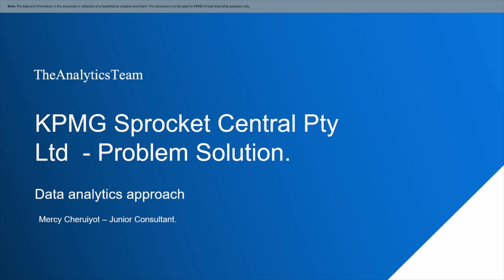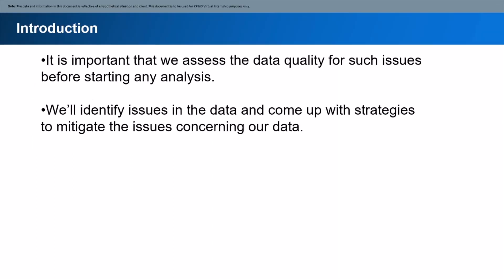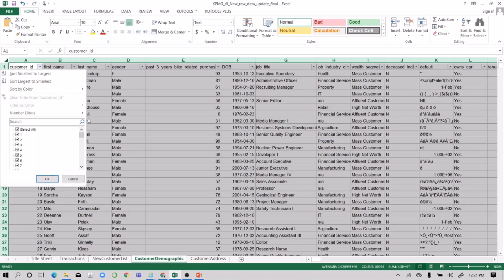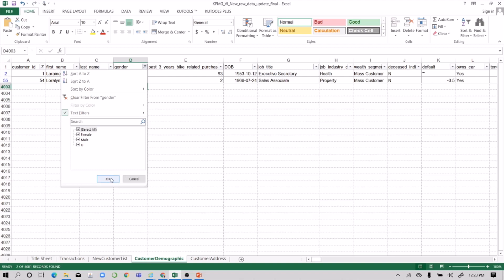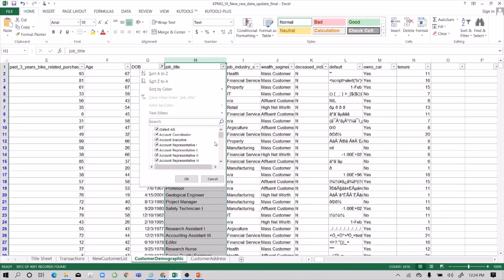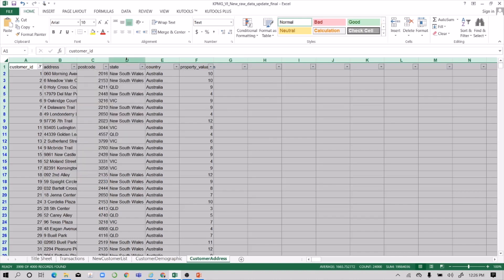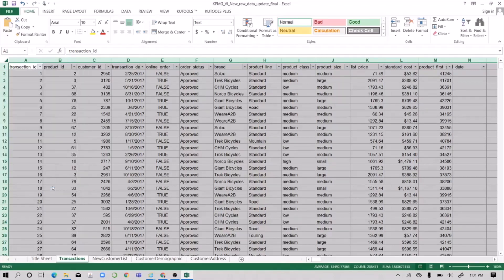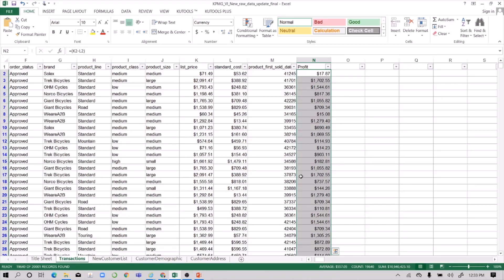KPMGVIRTUAL INTERNSHIP TASK 1 DATA QUALITY ASSESSMENT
To get the dataset use the link on remote internships then log into the KPMG internships